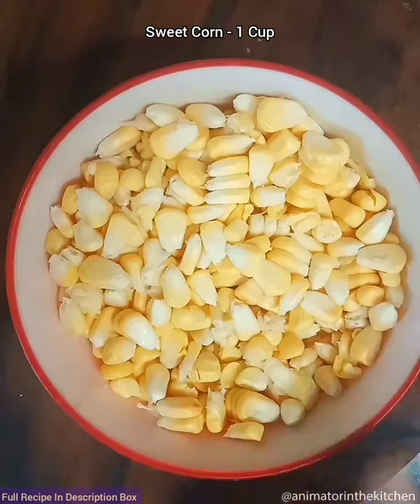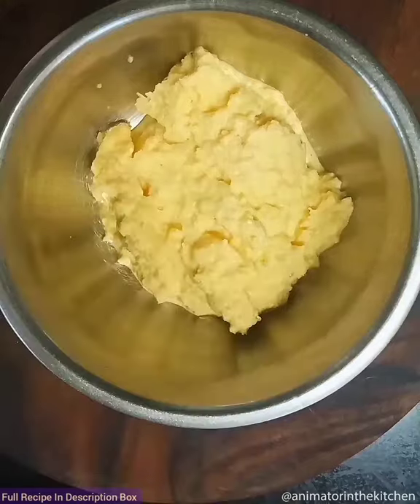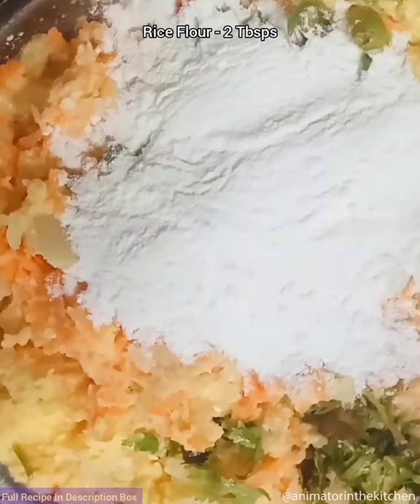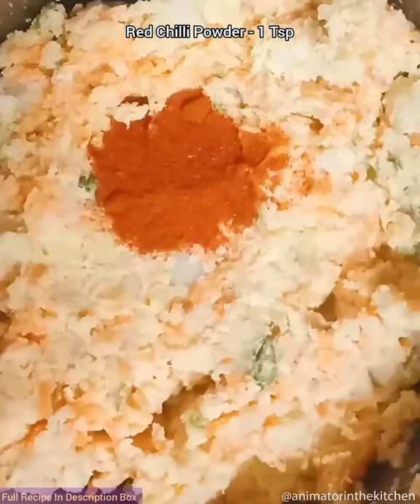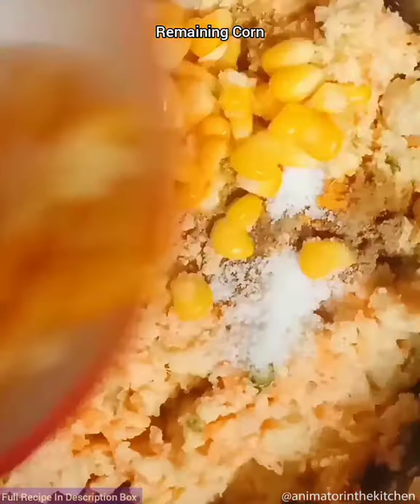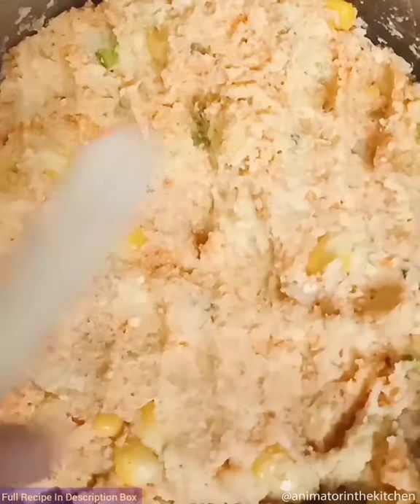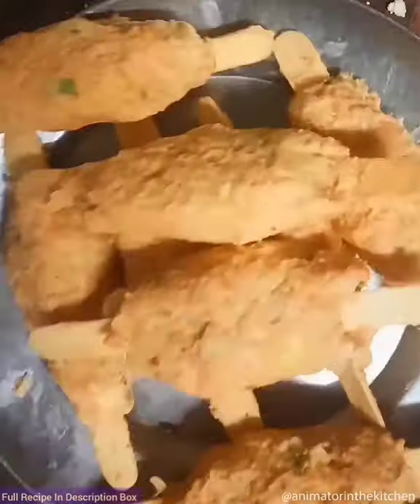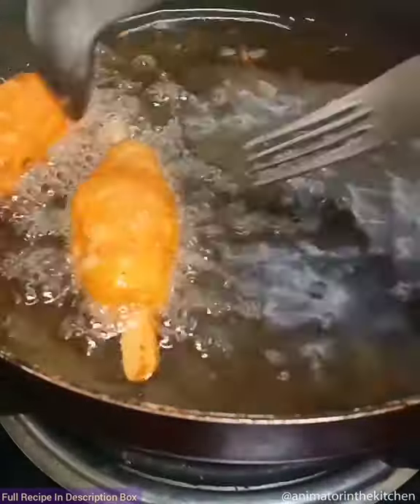Corn Kebabs | Corn Kabab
Short video on how to make Corn Kebabs. :)

Ingredients:
Sweet Corn - 1 Cup
Potato - 1 Boiled And Mashed
Carrot - 1 Grated
Green Chillies - 2 Finely Chopped
Coriander Leaves - Some Finely Chopped
Roasted Cumin Seeds Powder - 1/2 Tsp
Coriander Powder - 1 Tsp
Dry Mango (Amchoor) Powder - 1/2 Tsp
Icecream Sticks - Few

Recipe:
1. Make a fine paste of 3/4 cup of boiled sweet corn and transfer it to a bowl.
2. To that add remaining 1/4 cup of boiled sweet corn, 1 grated carrot, 1 large boiled potato, 2 finely chopped green chillies, some finely chopped cilantro, 2 tbsps of rice flour, 1 tbsp of all purpose flour, 1 tsp of red chilli powder, 1/2 tsp of roasted cumin seeds powder, 1 tsp of coriander powder, 1/2 tsp of dry mango (amchoor) powder, 1/4 tsp of black pepper powder, salt as per taste and mix eveything well to form a smooth dough.
3. Take an icecream stick and take some dough portion and pat and cover around the icecream stick. Similarly prepare all Kebabs and keep it ready.
4. Heat oil in a pan for shallow frying.
5. Once the oil is hot enough, place these Kebabs and roast on both the sides till golden brown and take it out. Serve hot with ketchup! :)

Musician: ASHUTOSH